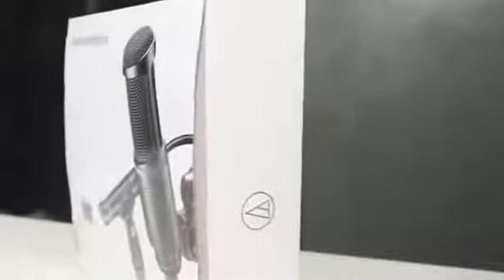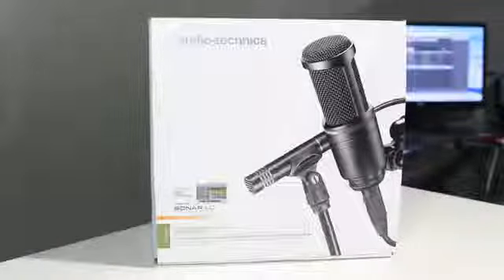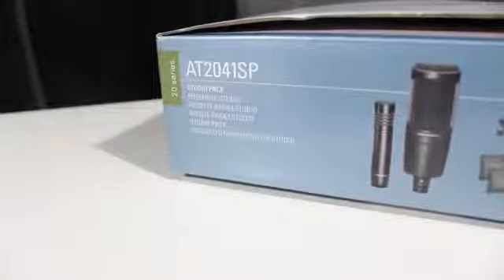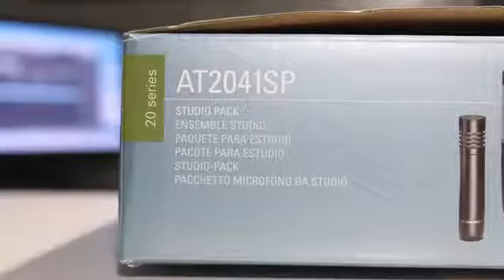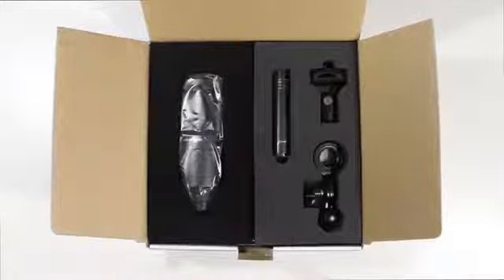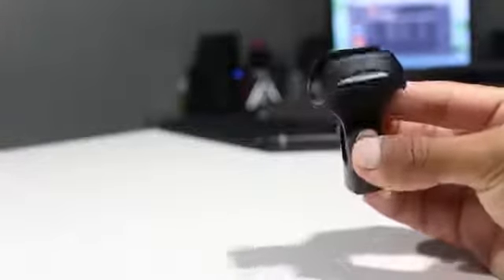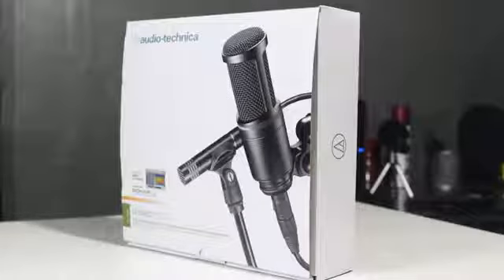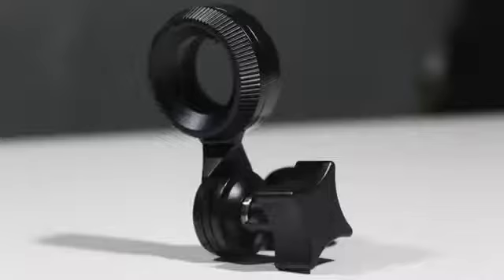Unboxing Audio Technica AT2041 Studio Microphone Package1591